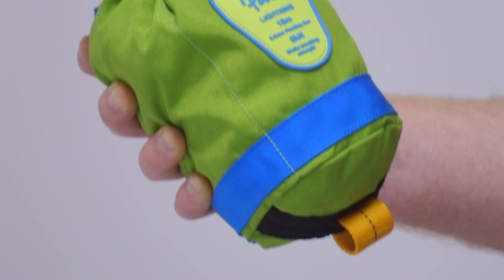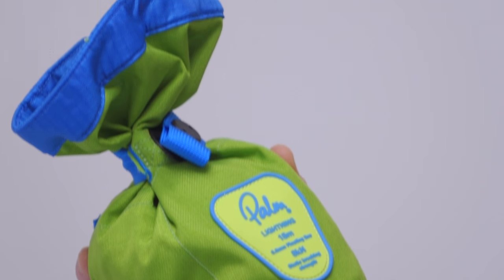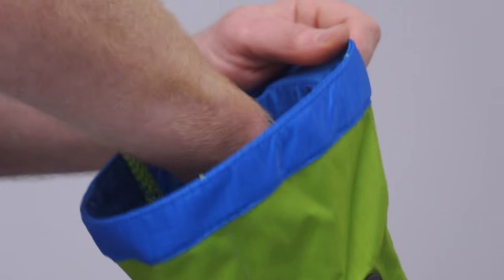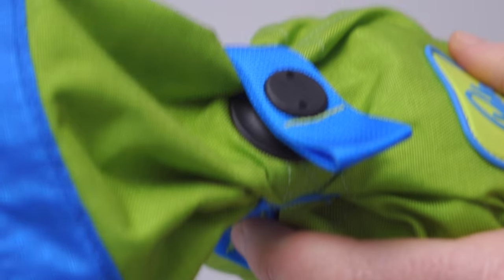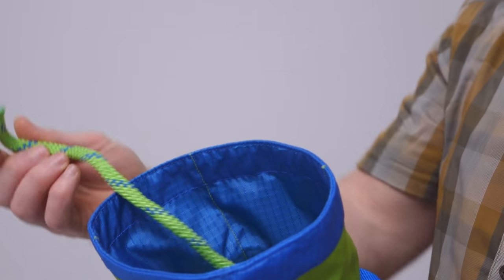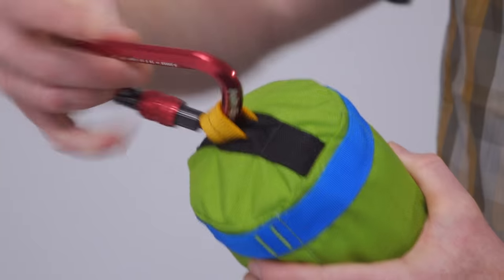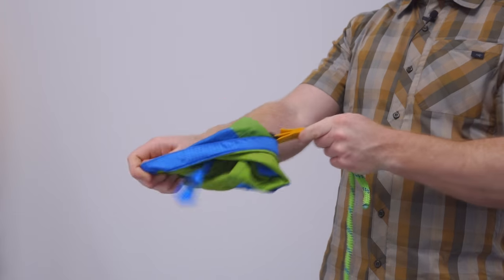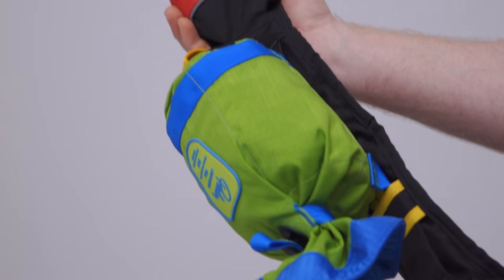The Lightning throwbag from Palm Equipment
The Lightning throwbag is the easy to pack, quick to deploy throwbag from Palm.